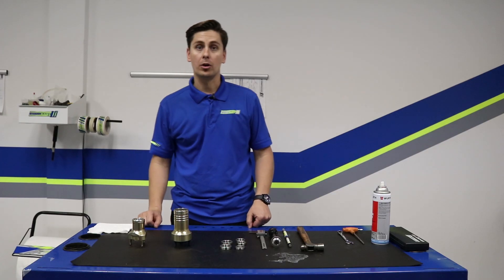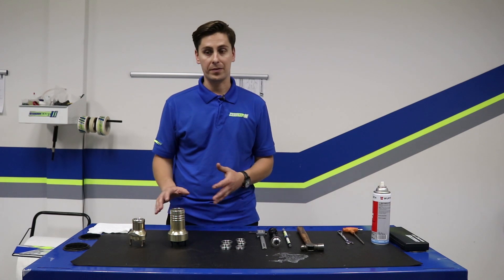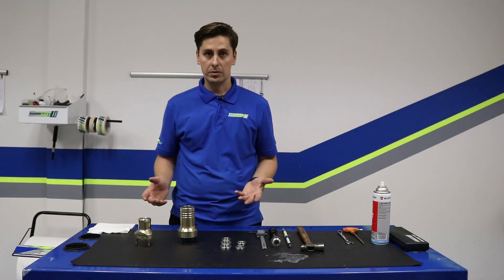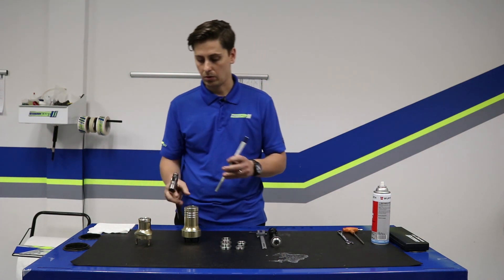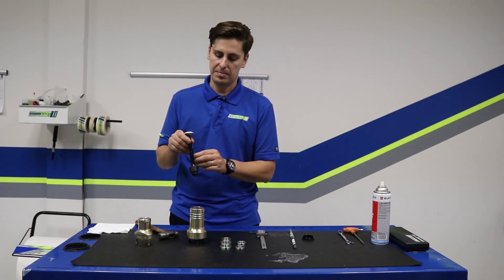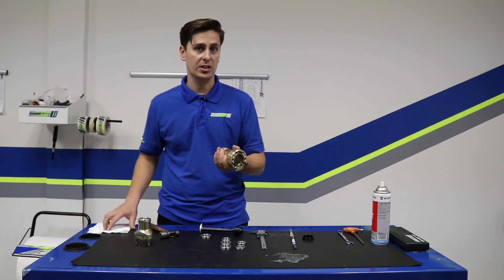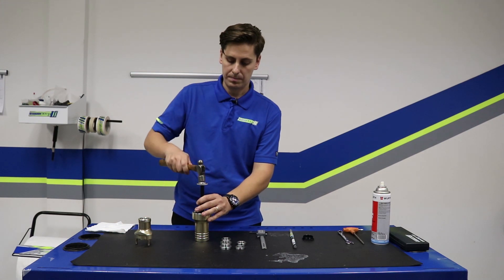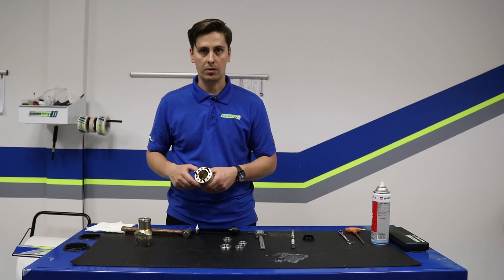Pro Tip: FRONT BEARING ASSEMBLY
In this installment of Pro Tips, Justin from Compkart takes you through the process of removing and installing front bearings on your kart.